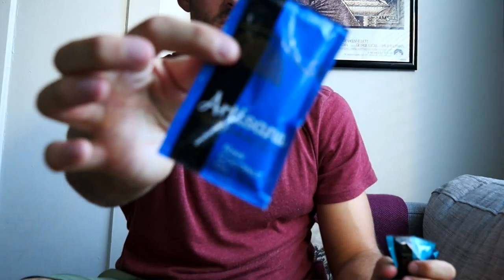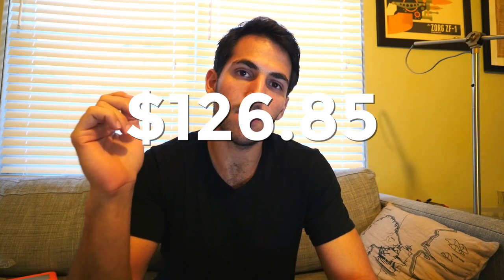Tools for Cooking, Mobility, Paleo Eating, and More - Inside Biohack Box #3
A look inside the latest Quarterly Biohacker box.

Spice Missile 0:13
Therapy Balls Plus 0:25
Beef Jerky 0:37
Coconut Oil/Butter 0:43
FatCoffee 1:00 / 3:29
Collagen Peptides 1:16 / 4:24
Kettle & Fire Beef Bone Broth 1:32
Aerolatte 1:36 / 3:54
Primal Bar Dark Chocolate Almond Bar 1:46
Ventresca 1:55 / 5:36
Fatworks Tallow 2:15 / 5:50
Folding Spork 2:24
Price Breakdown 6:15